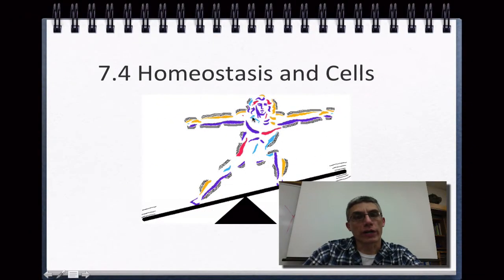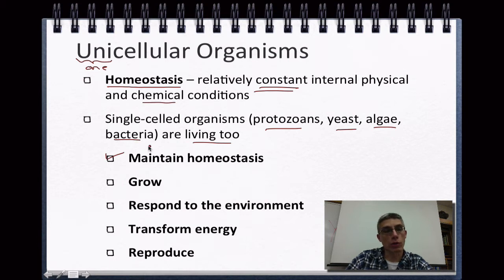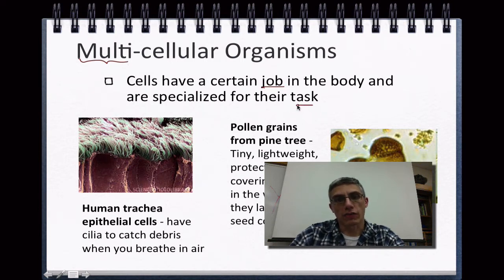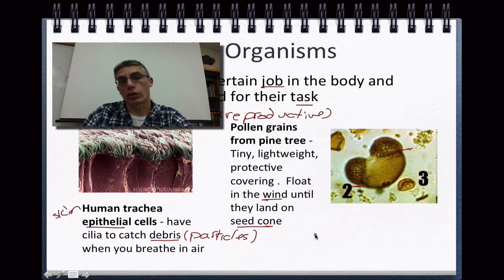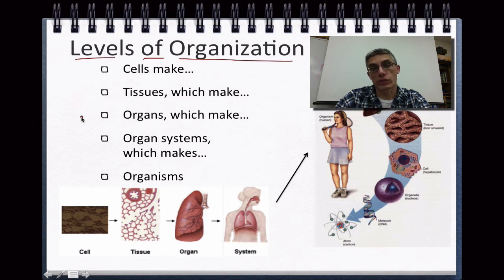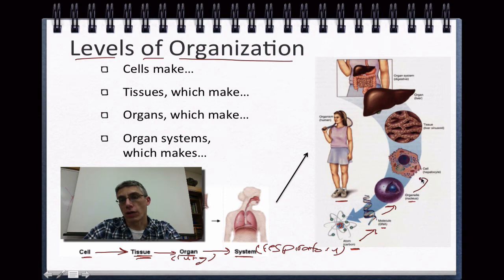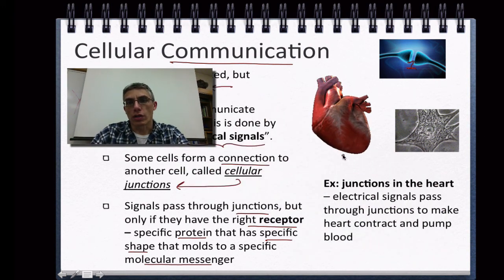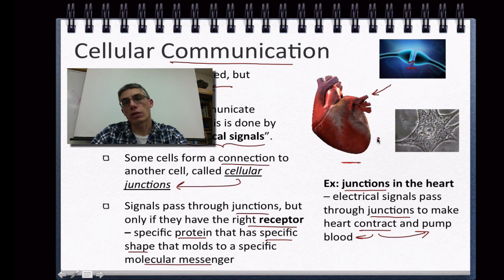Chapter 7 Section (7.4)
This screencast will introduce students to the idea of homeostasis, interdependence and hierarchal organization among cells.  Also, it will discuss the important of cell communication in multicellular organisms.